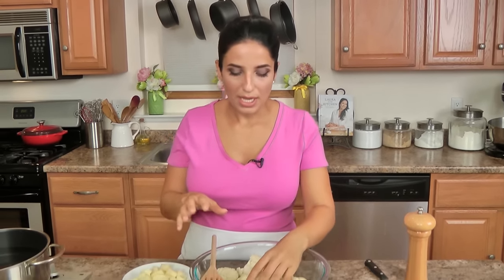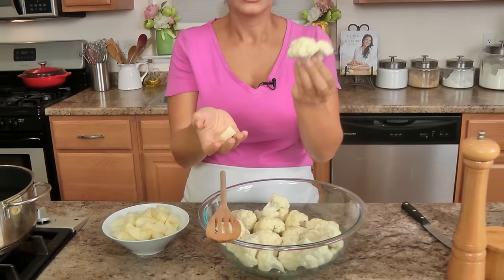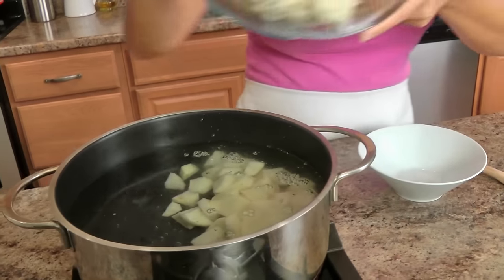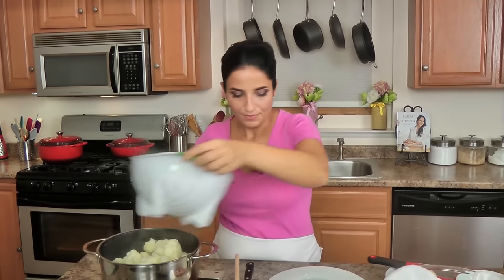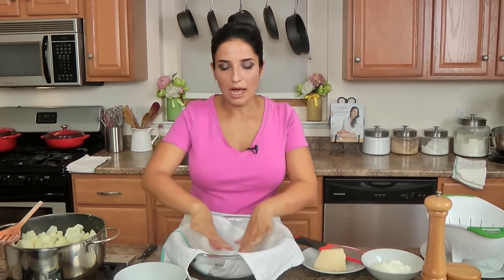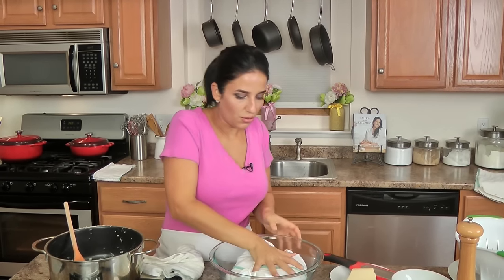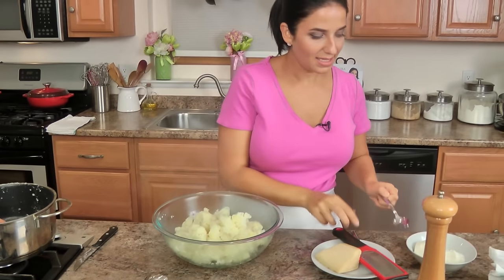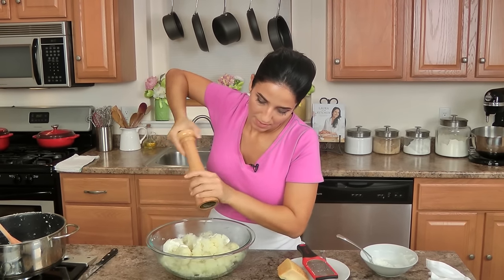Actually Creamy Cauliflower Mash 🍚 Episode 1096